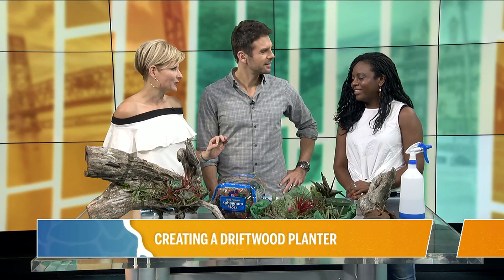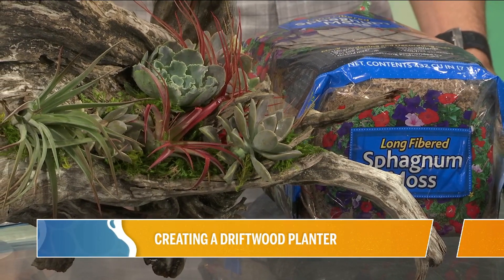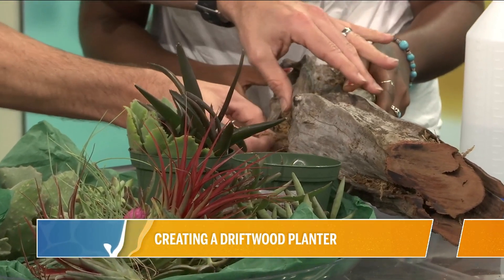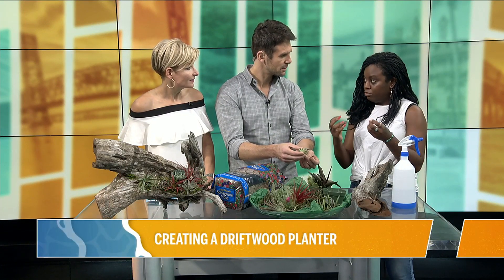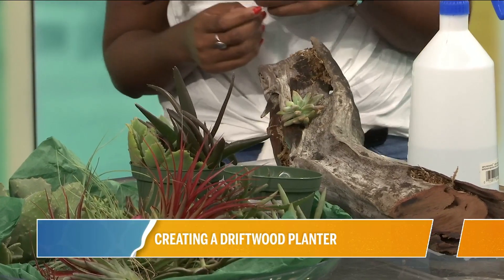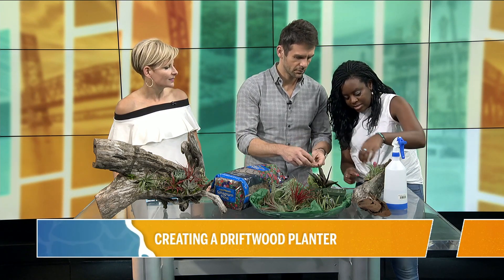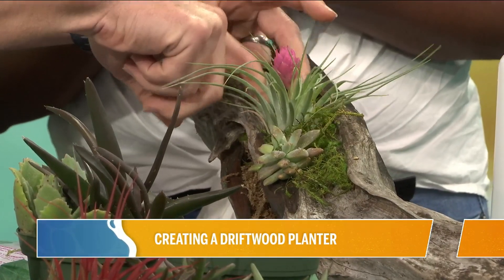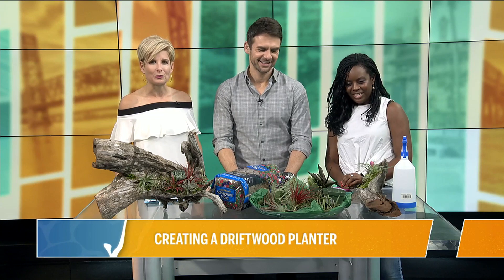Creating a driftwood planter with Earth Works | River City Live